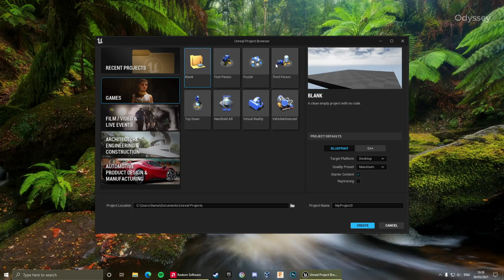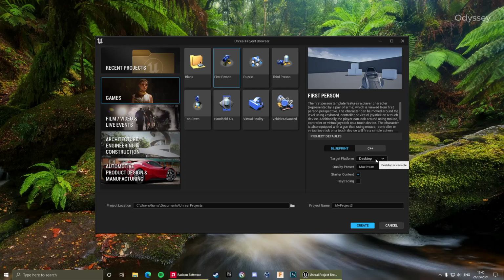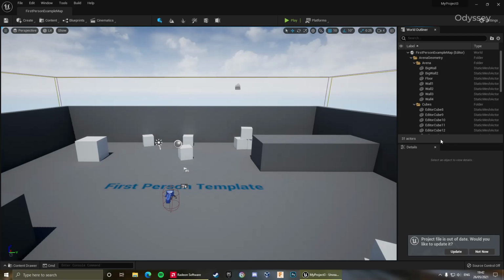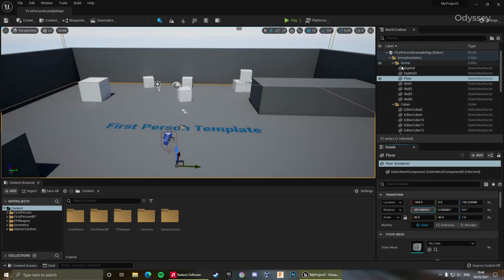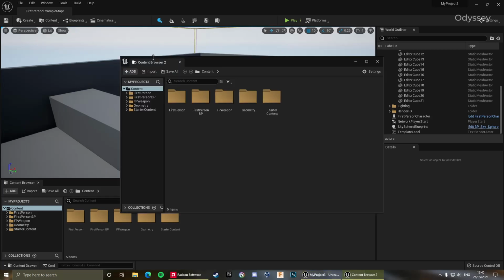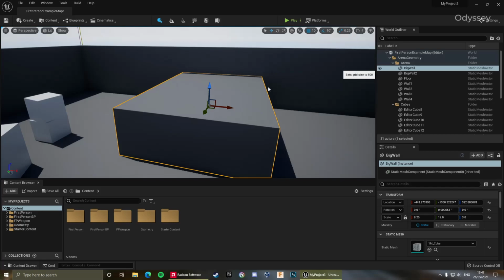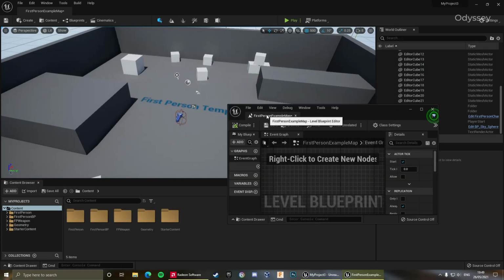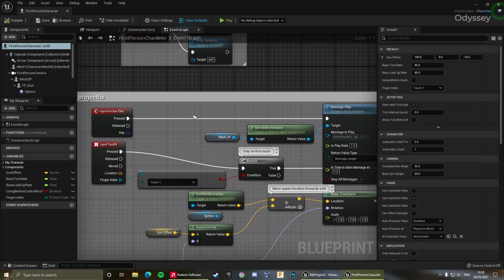UE5 Early Access | A Quick Introduction